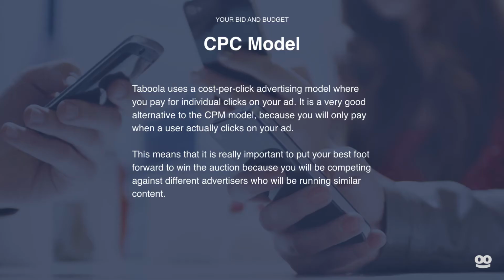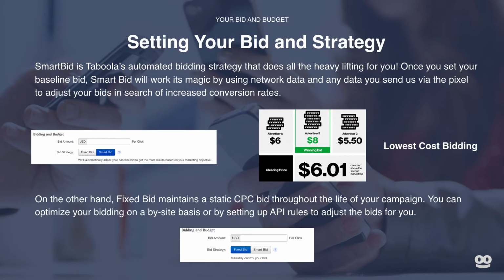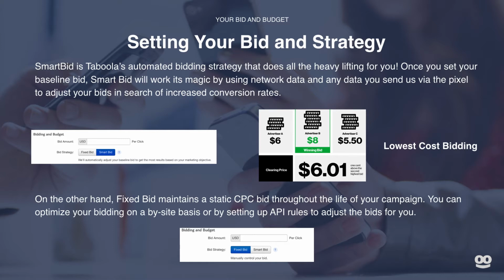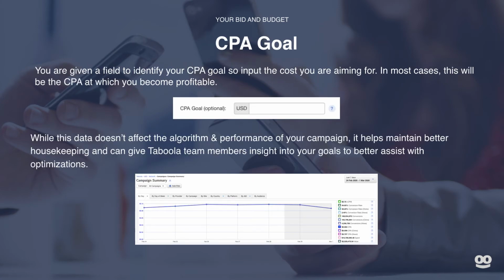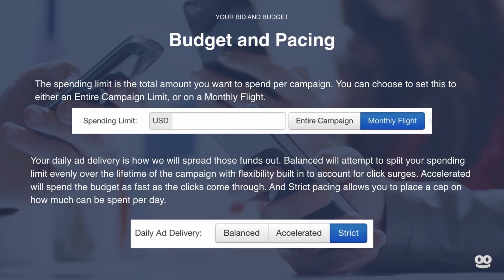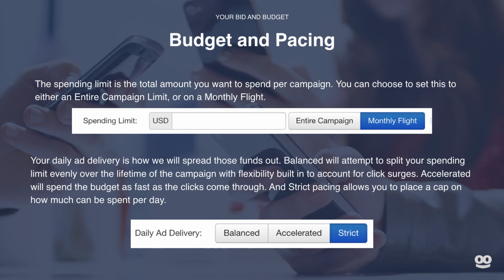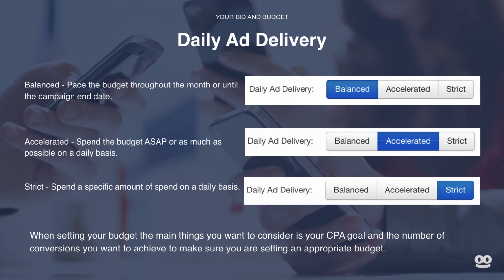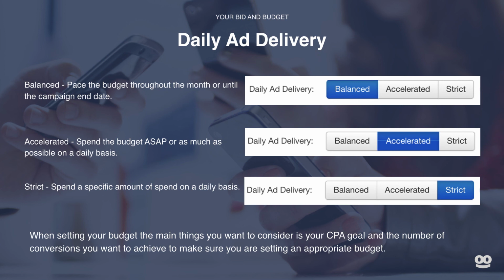Setting a Bid and Budget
In this video, we will discuss how to set up your financial parameters to ensure your success. We will touch upon the bid strategies we have available, the CPC model and best practices around budgets and pacing.